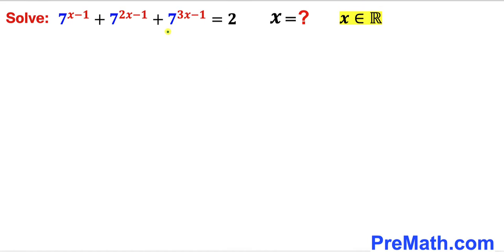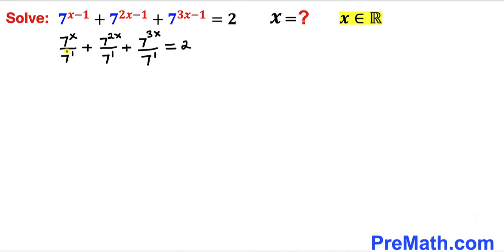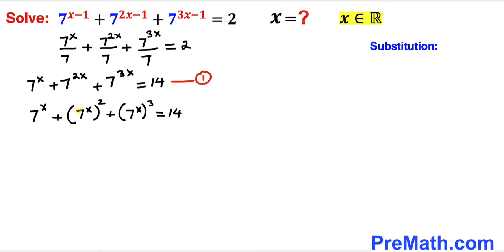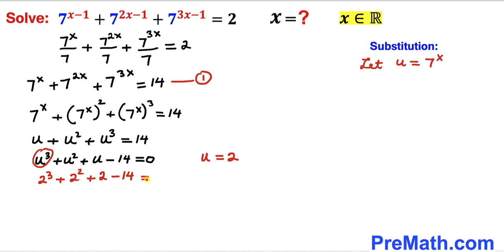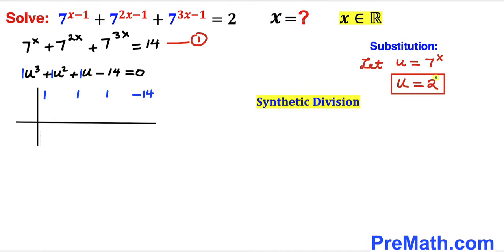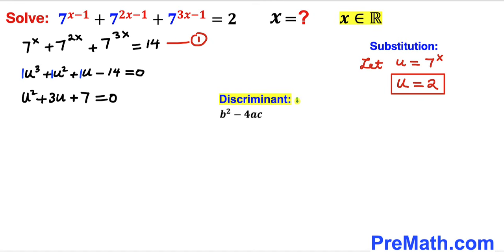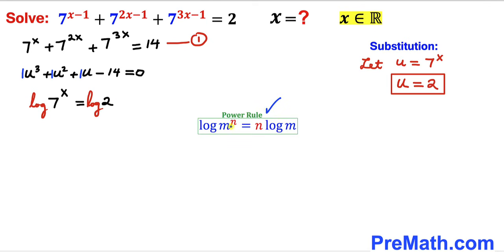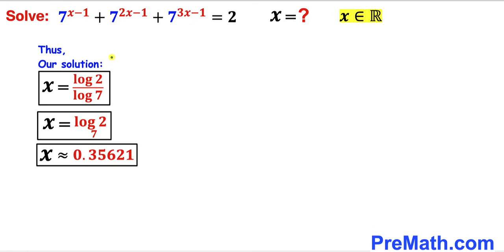Can you solve for X? | (Olympiad Math)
Learn how to  solve for X. Step-by-step tutorial by PreMath.com

blackpenredpen
math olympics
olympiad exam
math olympiada
British Math Olympiad
olympics math
olympics mathematics
Number Theory
mathcounts
math at work
exponential equation
Math puzzles
Olympiad Mathematics
pre math
Competitive exams
Rational expression
Exponential
Exponents